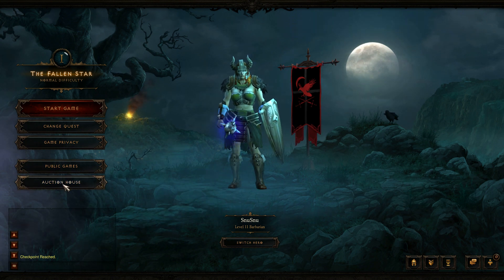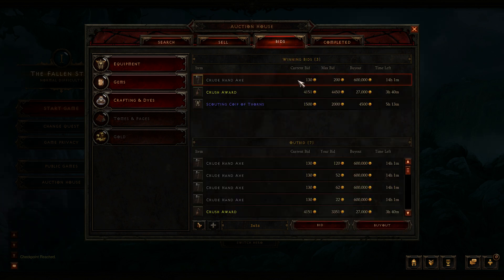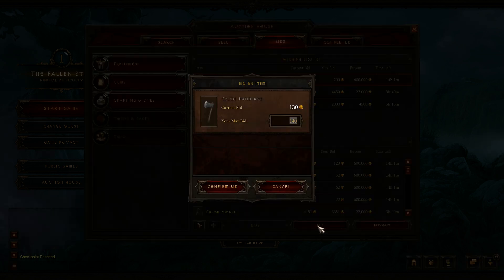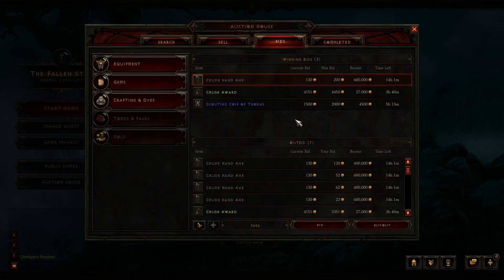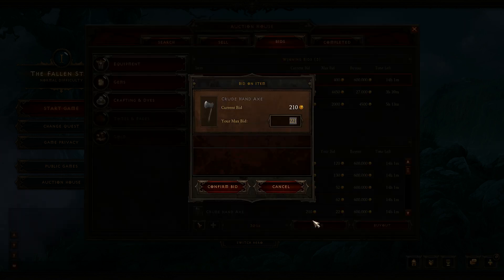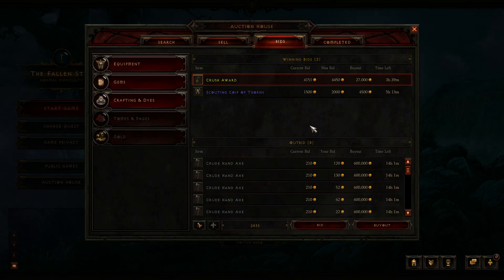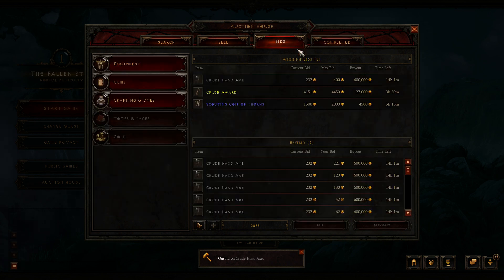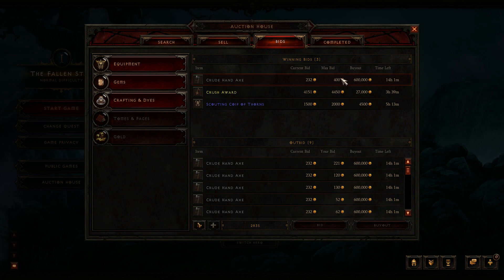Diablo 3 Beta [Auction House Bug] Outbidding Myself (HD)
A video bug report submitted to the beta forums.